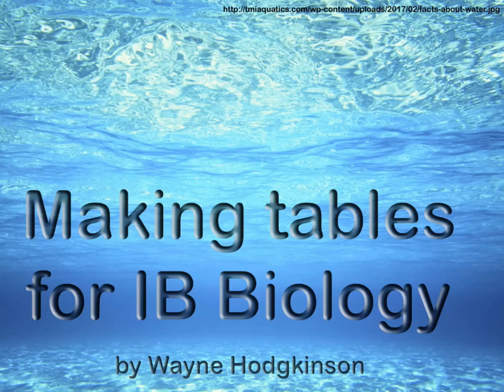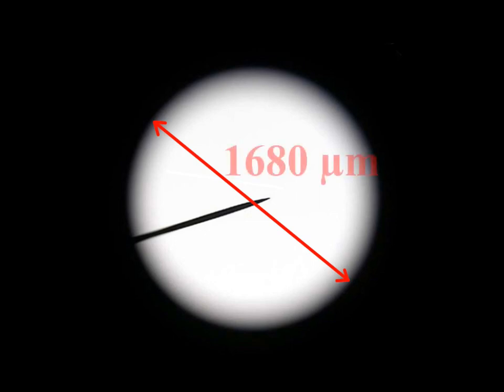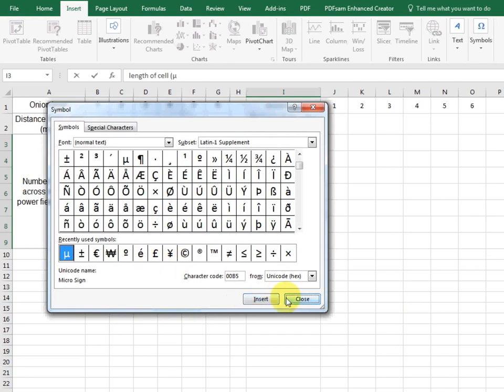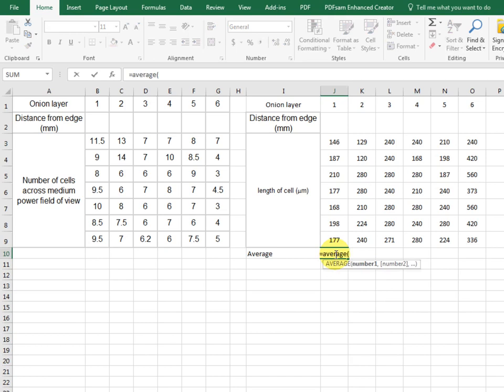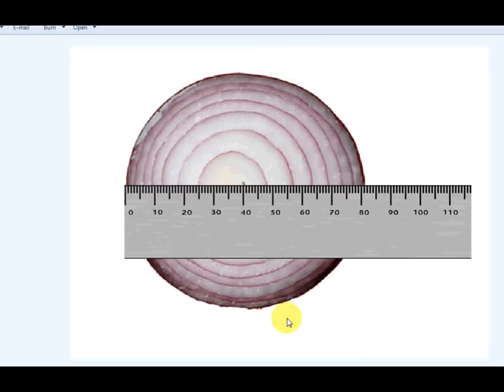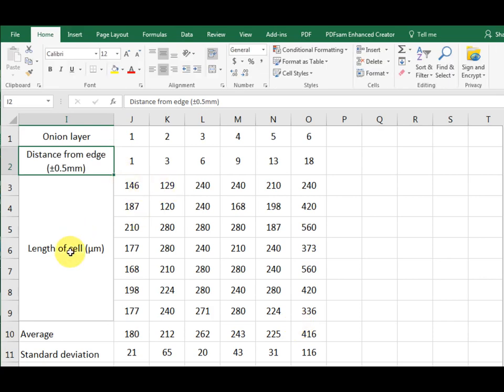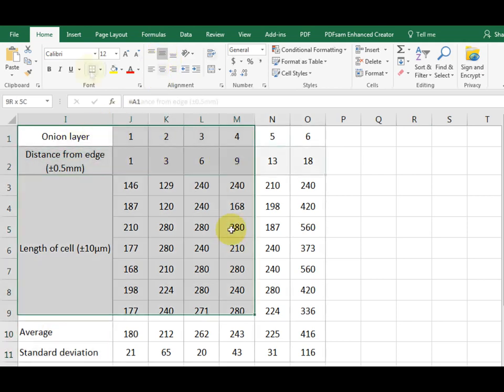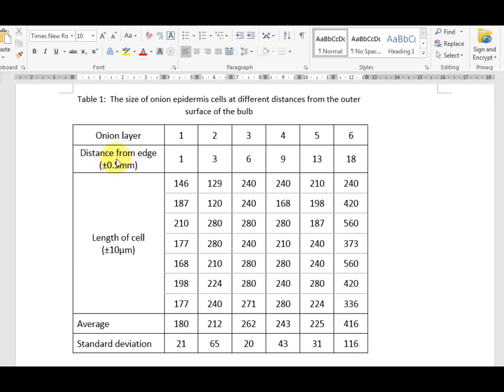Tables for IB Biology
An overview of how to create a table, suitable for IB DP Biology, using Excel.